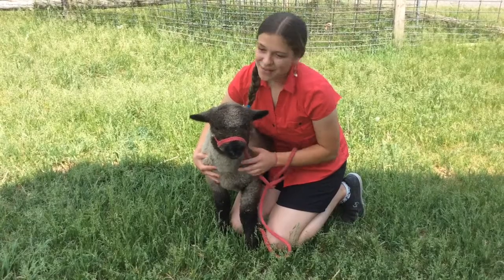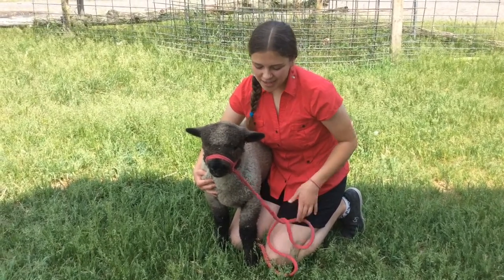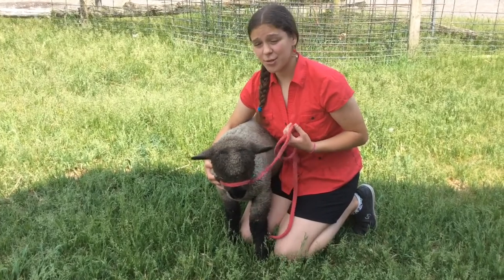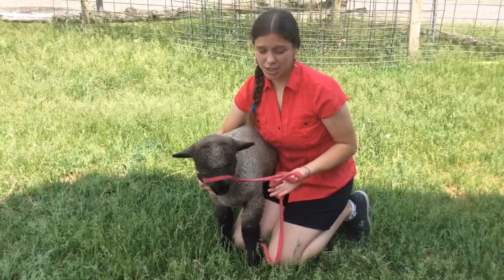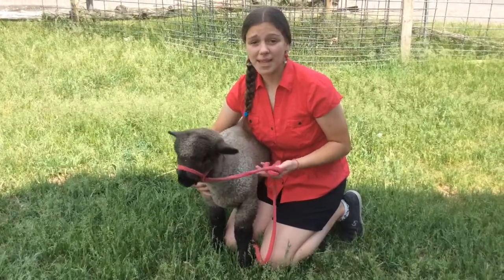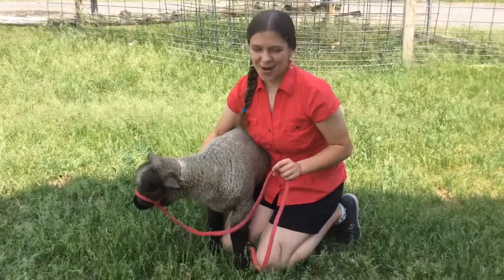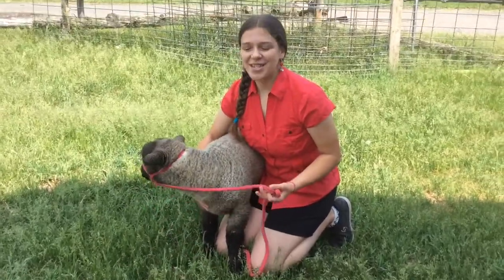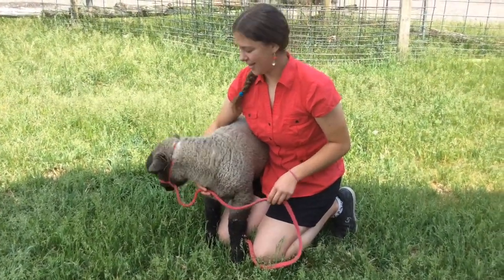The Shropshire Sheep